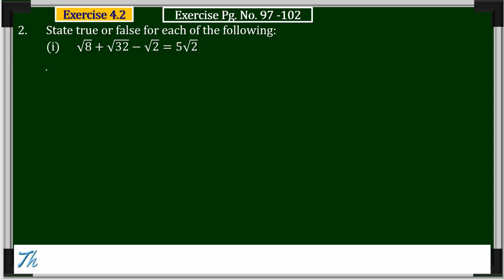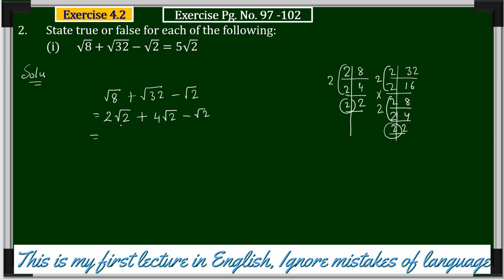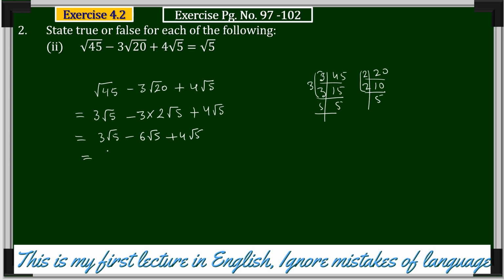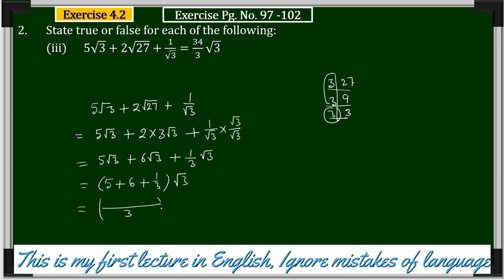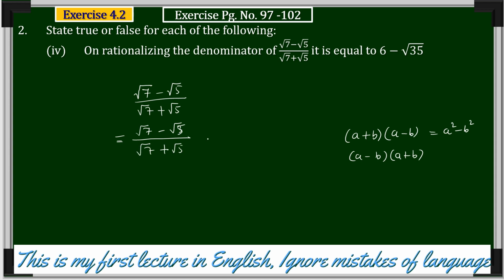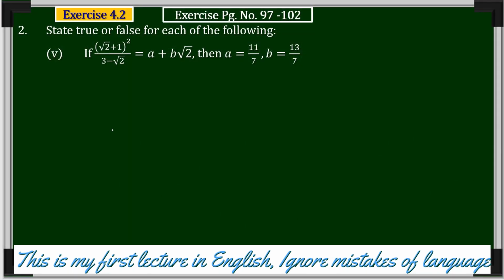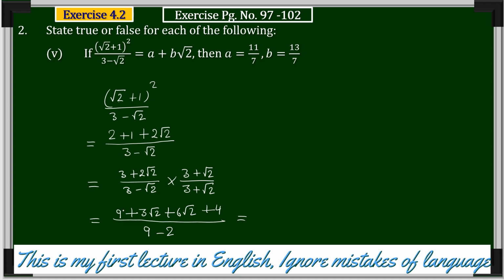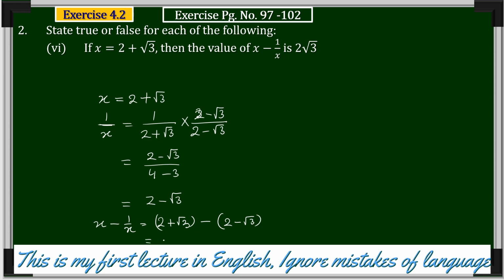9th Math | Manjeet Singh Class 9 | Solution of Ex. 4.2 | Question 2 | True or False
प्रिय विद्यार्थियो मैंने इस विडियो को उन सभी बिन्दुओं को ध्यान मे रखकर बनाया है जो आपकी इस विडियो में रुचि पैदा कर सकें। उन सभी प्रश्नो को ध्यान में रखा जो अधिकतर विद्यार्थियों के मन में आते है। फिर भी आगे भी विडियो को और अधिक सरल बनाने का प्रयास रहेगा।
आप का सहयोग मुझे चाहिए। अपितु अन्य लोगों को share भी  करना है।
प्लेलिस्ट के लिए नीचे लिंक पर क्लिक कीजिये